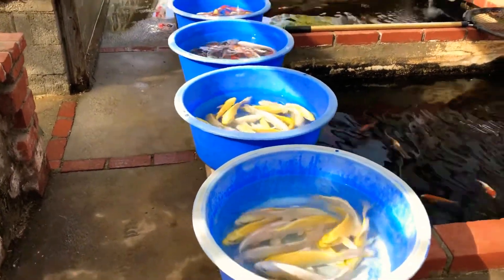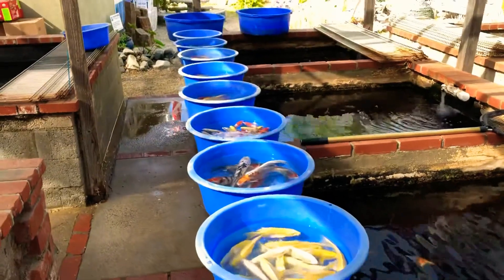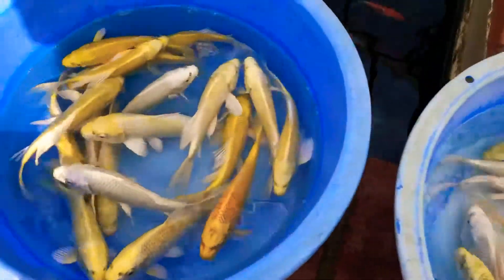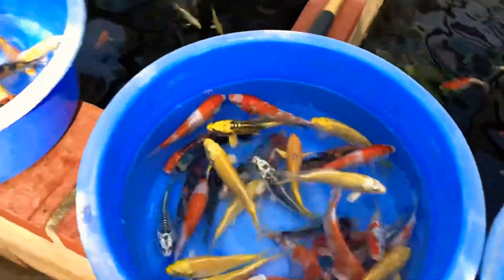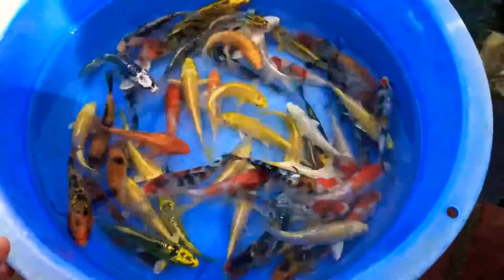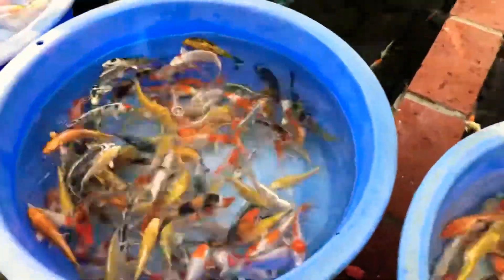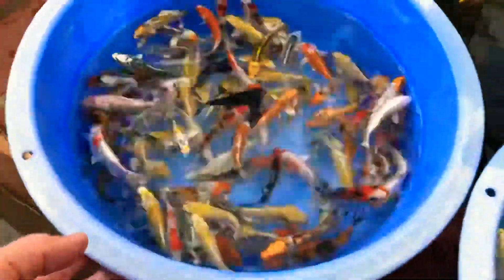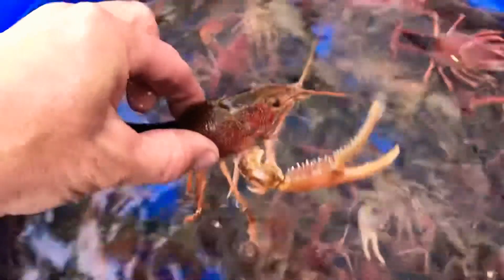New arrivals!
New shipment of koi, goldfish, crayfish, Golden dojos and tadpoles now available! Come by this weekend to see all we have! .